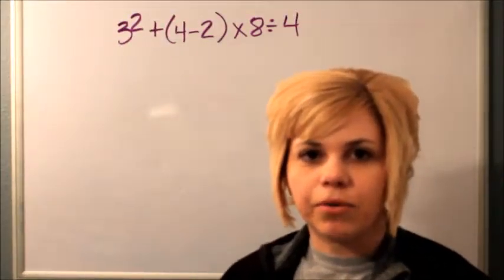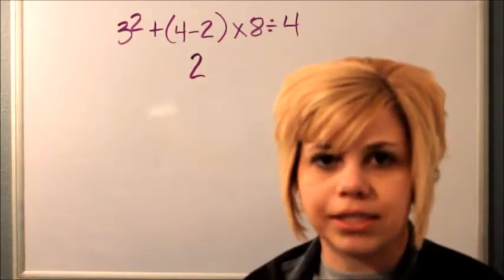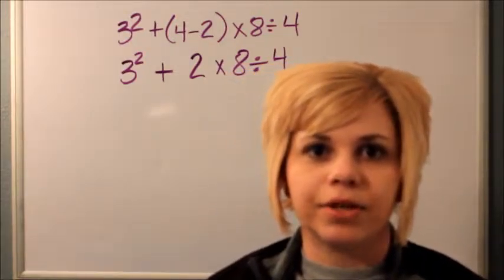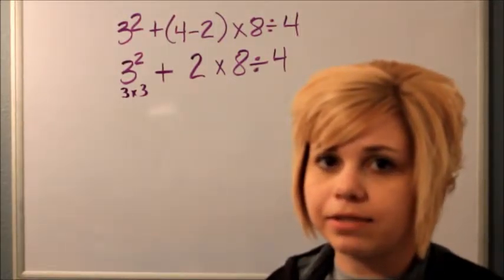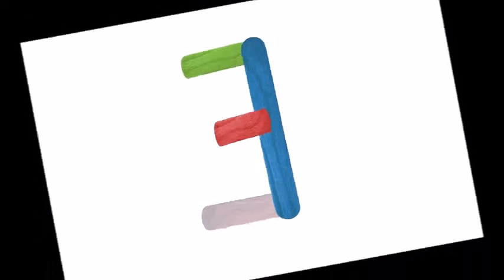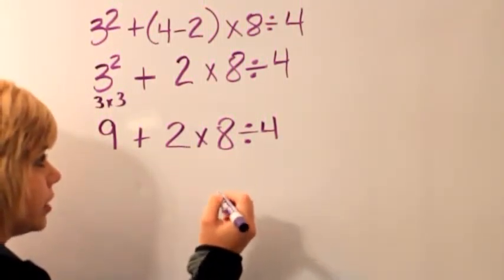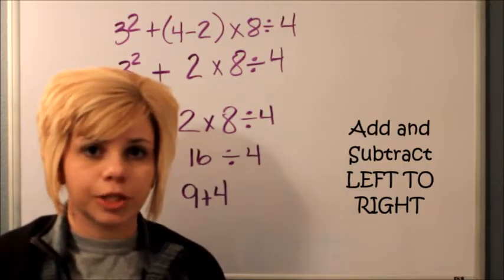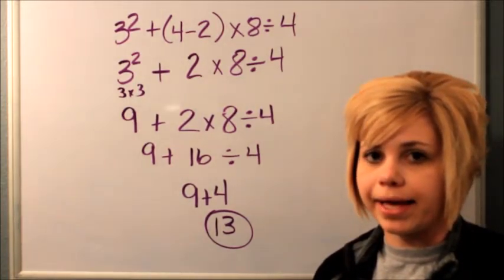The Order of Operations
Instructional video over The Order of Operations, broken down step by step with an example.